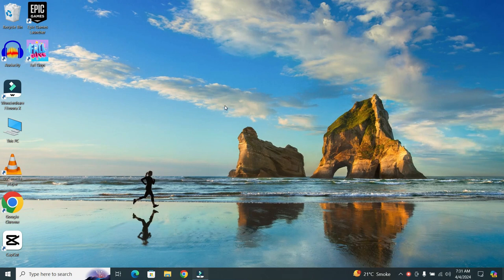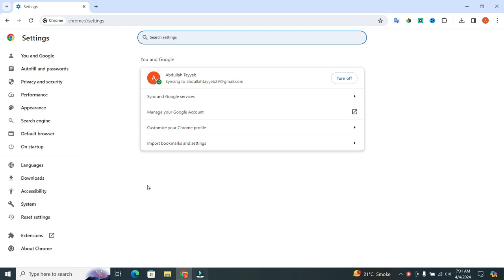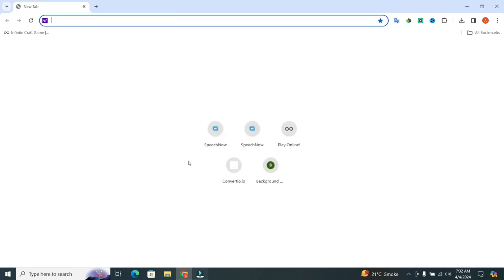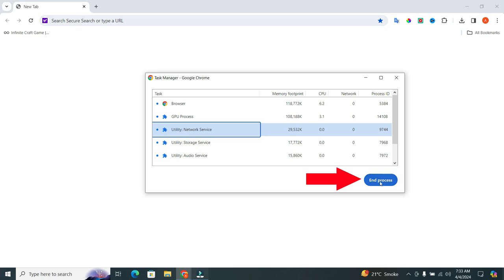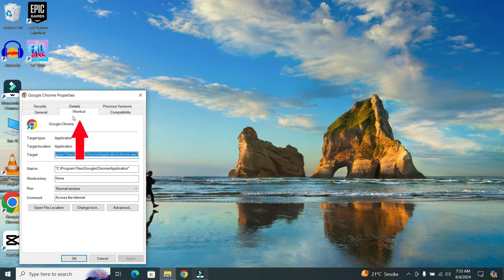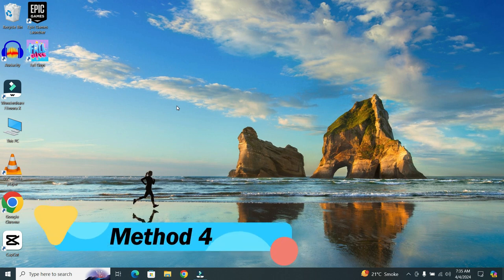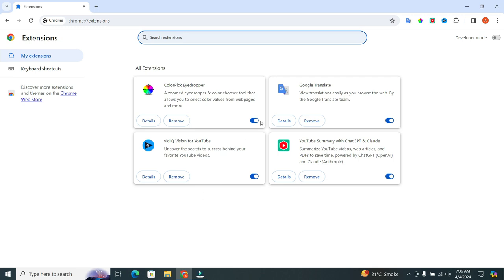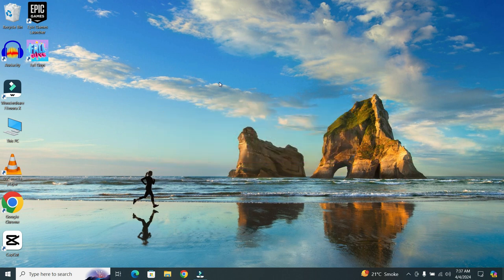How To Stop Google Chrome From Opening Multiple Processes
Discover how to prevent Google Chrome from opening multiple processes with our simple tutorial! If you're experiencing sluggish performance or excessive resource usage due to Chrome's multi-process architecture, we've got you covered. Learn effective strategies to limit Chrome's processes and optimize your browsing experience. Don't let multiple processes slow you down – watch now and streamline your Chrome browsing!